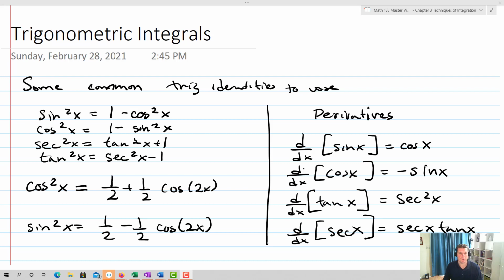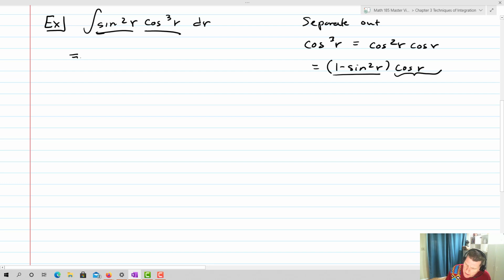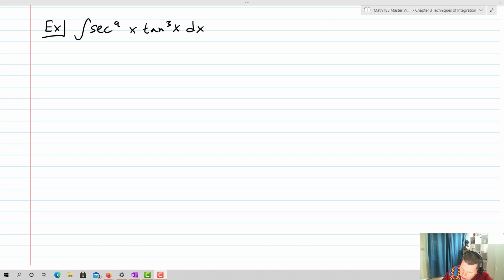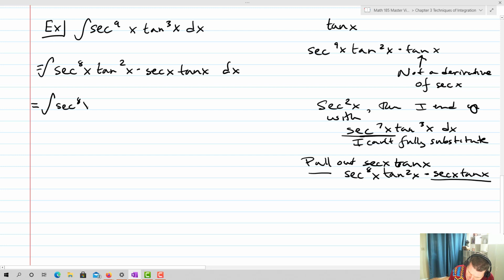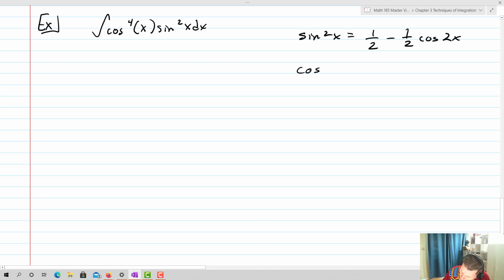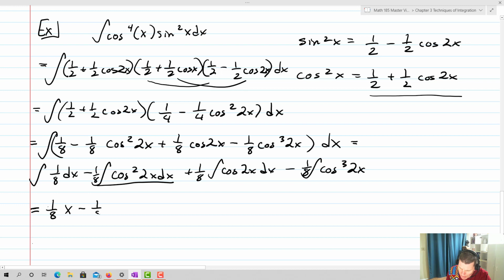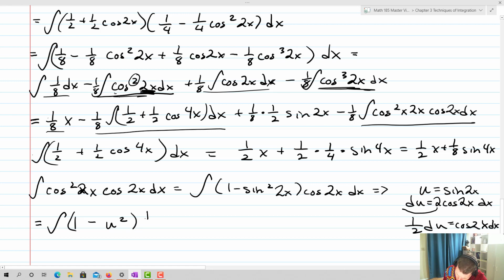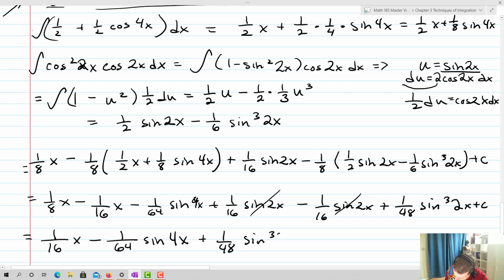3.2 Trig Integrals Lecture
In this lecture, I discuss how we can use trig identities to substitute and do u-substitution.